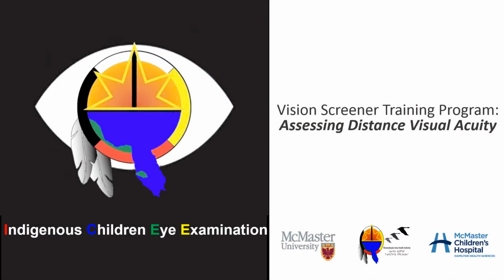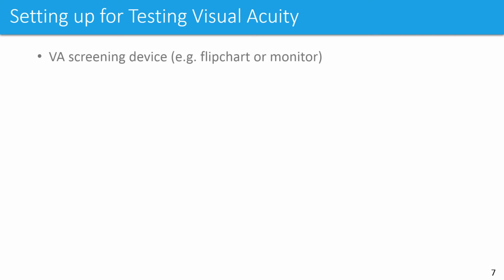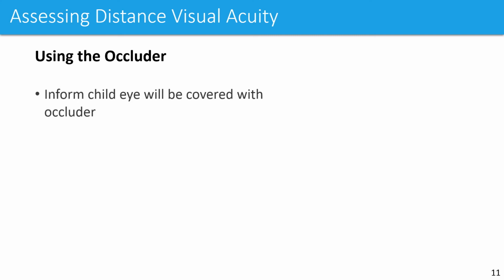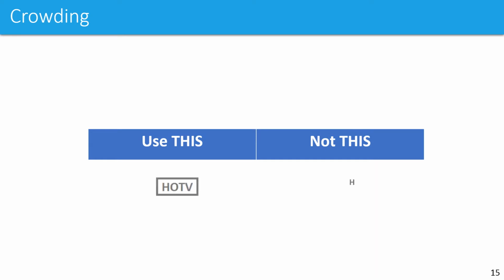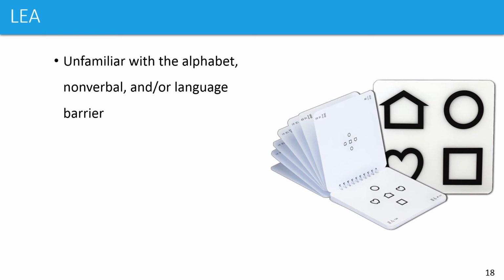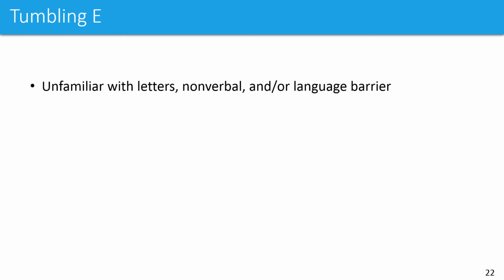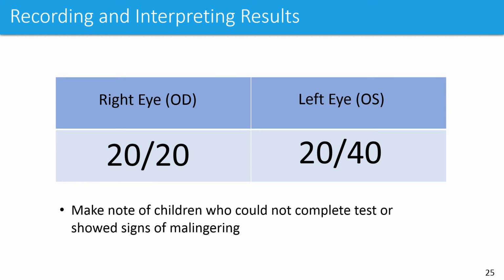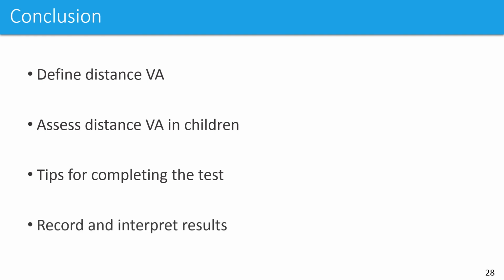Assessing Distance VA